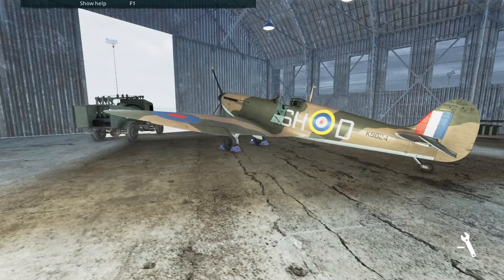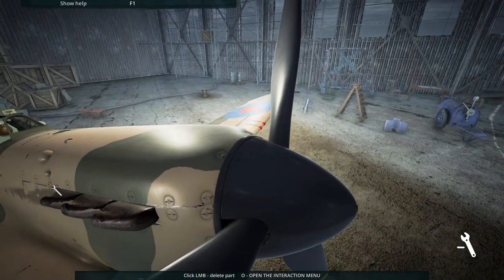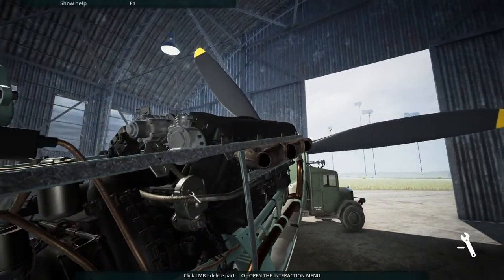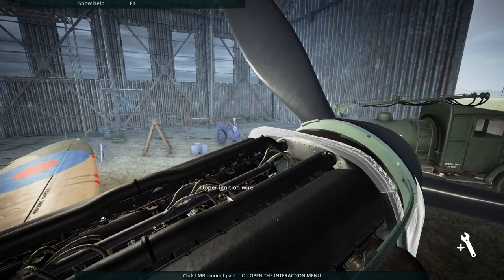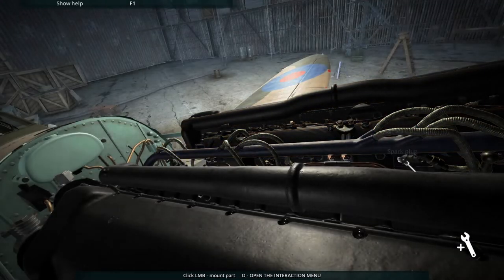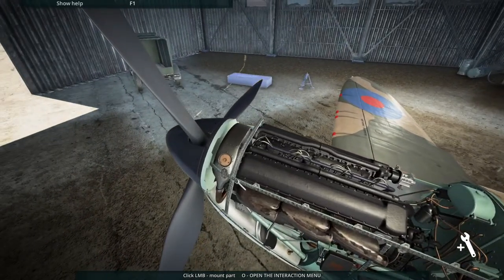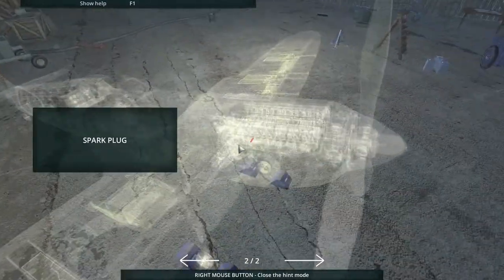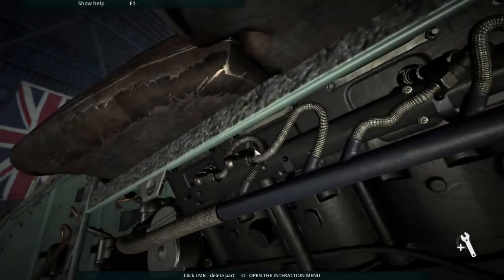Plane Mechanic Simulator| Spark Plugs Dang It! | Episode 3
So I was hired to repair aircraft without doing any training at all! So I have been hired to repair Spitfires during the war.

This time, Spark Plugs. Just Spark Plugs

►►►You Can follow me at any of these◄◄◄